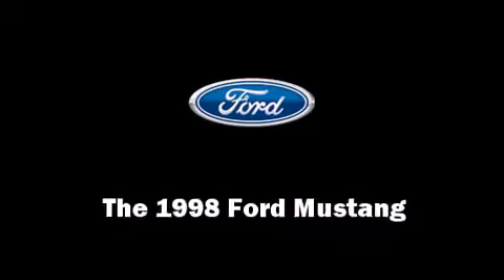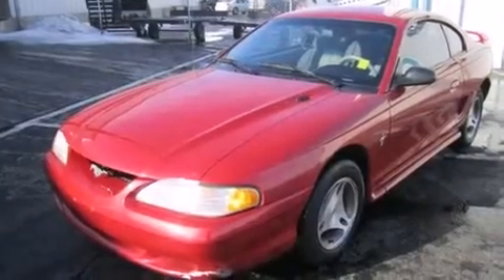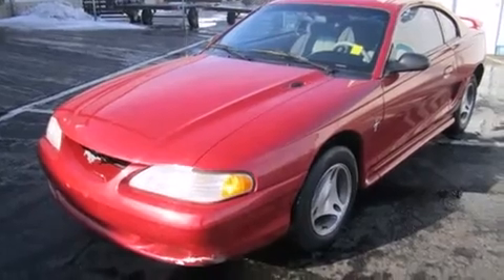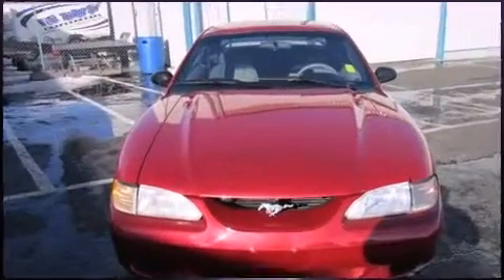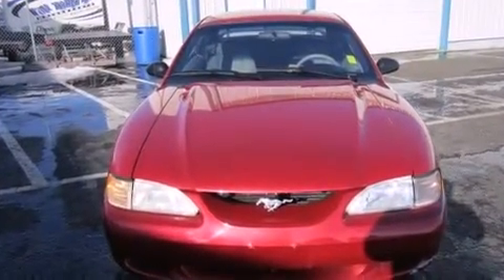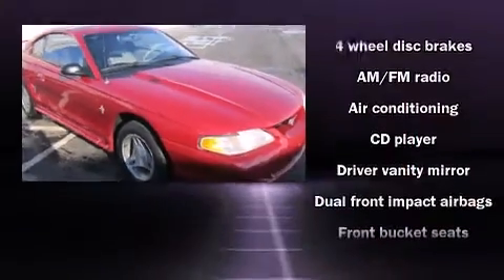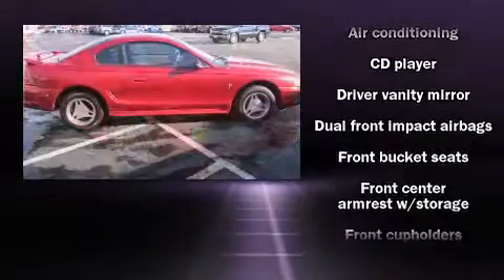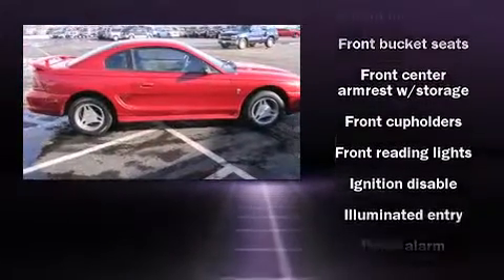1998 Ford Mustang in Council Bluffs, IA 51501-8017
The 1998 Ford Mustang. This 2 door, 4 passenger coupe provides exceptional value! Ford made sure to keep road-handling and sportiness at the top of it's priority list. Top features include a split folding rear seat, a tachometer, air conditioning, tilt steering wheel, power door mirrors, power windows, remote keyless entry, and 1-touch window functionality. Ford ensures the safety and security of its passengers with equipment such as: dual front impact airbags, ignition disabling, and 4 wheel disc brakes. Our experienced sales staff is eager to share its knowledge and enthusiasm with you. We'd be happy to answer any questions that you may have. We are here to help you.